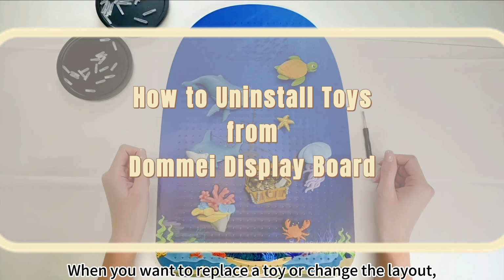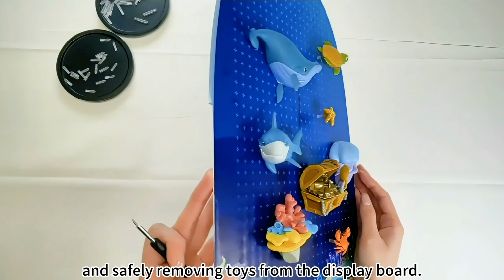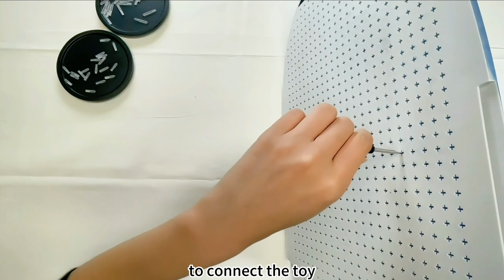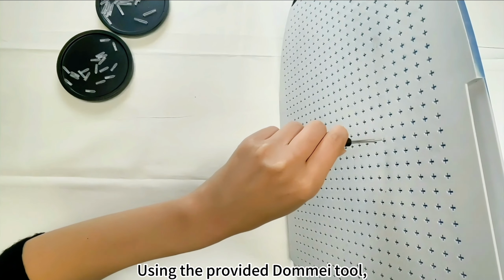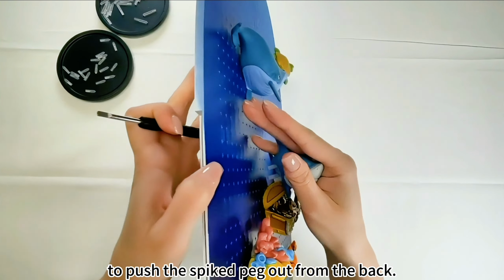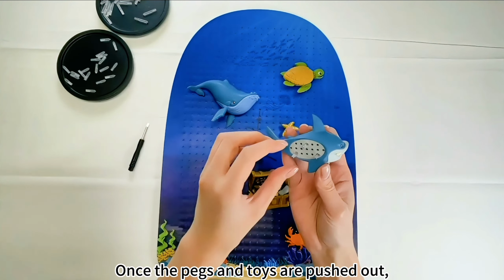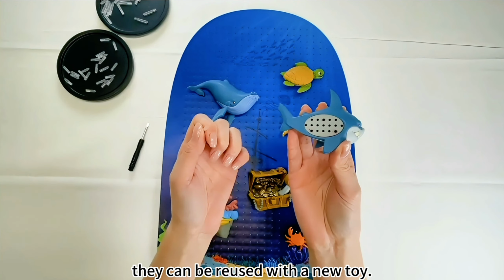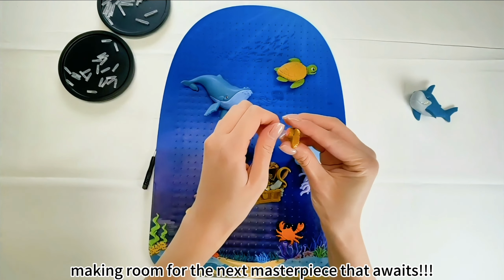Dommei "Create Your Fun" How to Remove Toys from the Dommei Display Board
Dommei is the first of its kind, created by combining the functionality of backpacks, display board, toys, and connection tools. With this innovative concept, we have transformed a daily necessity into a form of expression, making even simple things enjoyable. Our product opens up a realm of new possibilities, adding a new dimension to fashion and personalization.

The Domepak (Dommei Backpack) are made with high-density nylon fabric, waterproof zippers, reinforced backpack straps, breathable and shock-absorbing sponge, and a strengthened transparent PVC outer shell. These high-quality materials significantly enhance the durability and comfort of our product. Our backpacks offer abundant storage for daily necessities, while the transparent outer display can be easily changed to reflect our current mood or chosen theme.

Inside the transparent outer shell, we have added an innovative product - the interchangeable display board. We have also designed a tool called the "spiked peg & grooved peg" specifically for connecting toys to the board. With these tools, users can easily secure items they want to display in their Dommei space. This feature allows users to freely decorate their backpack's display window, expressing their unique personalities in the process.

Our ultimate goal is to create a product that consumers will enjoy and share with others. We want our customers to have fun using our product and to encourage them to create their own unique toys, all while carrying their Dommei with them and sharing it with the world.

At Dommei, we embrace an open-minded approach and strive to collaborate with partners from around the world who share the same mindset. We aim to learn and grow alongside our consumers, and together, we can open more windows to the bustling world.